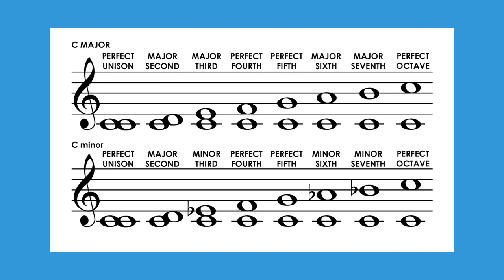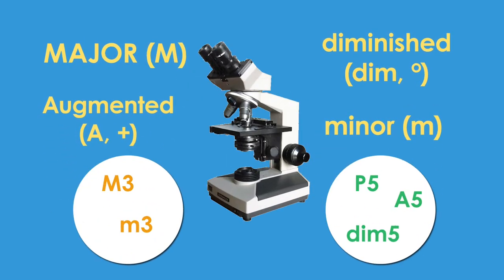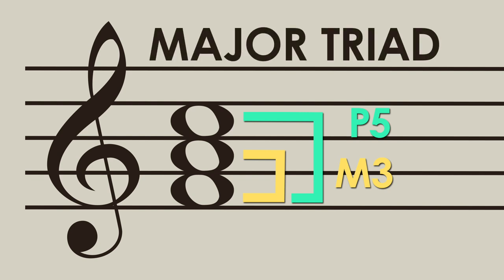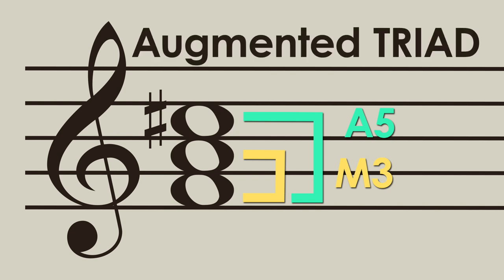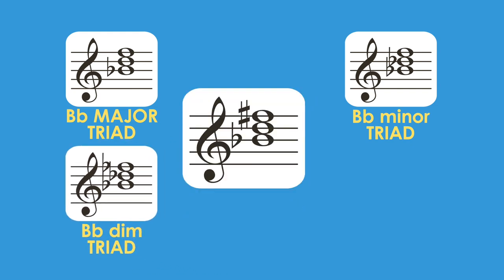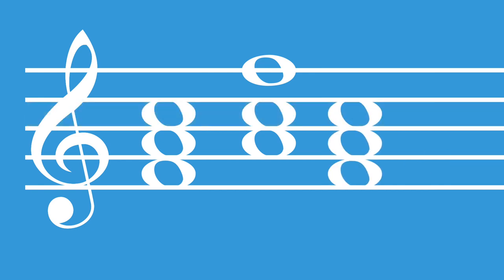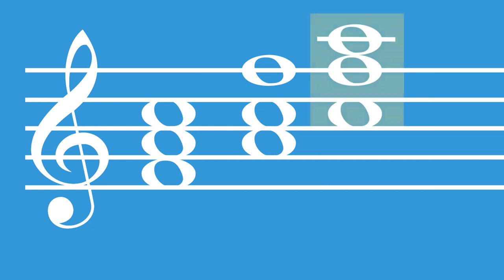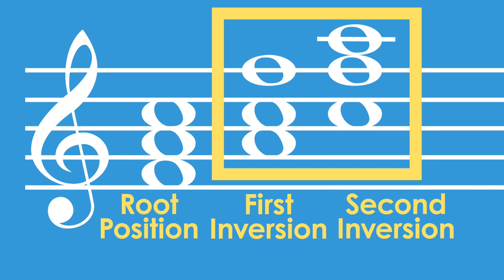How Chords Work - Music Theory Crash Course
How to identify and describe the different kinds of triads in music theory by looking at the root, third, and fifth of the chord. We also talk briefly about chord inversions.